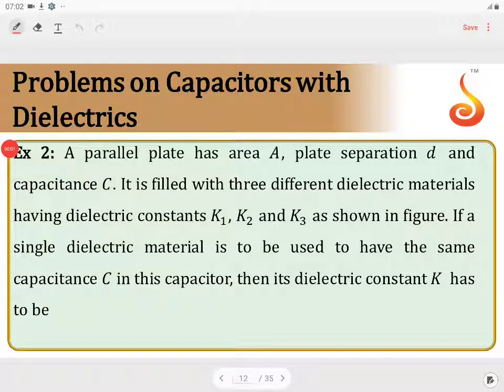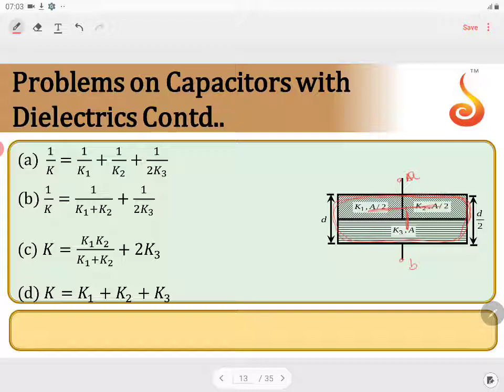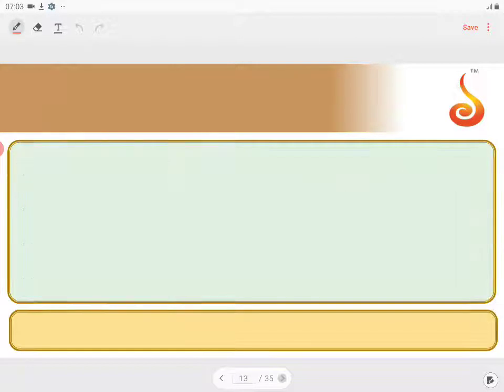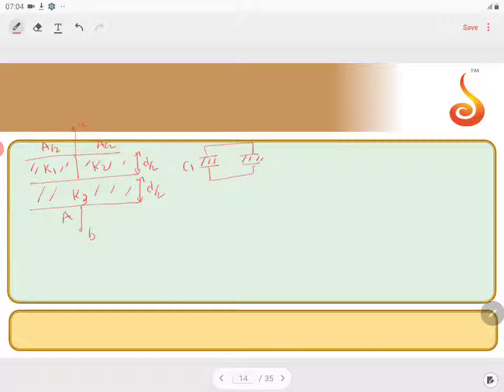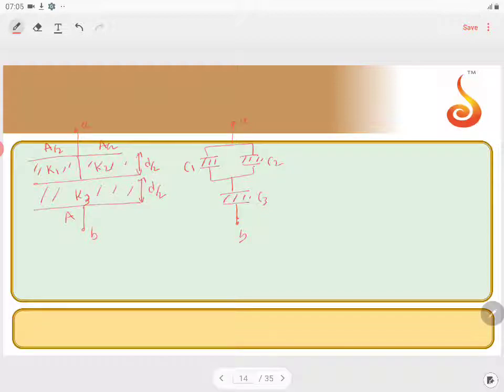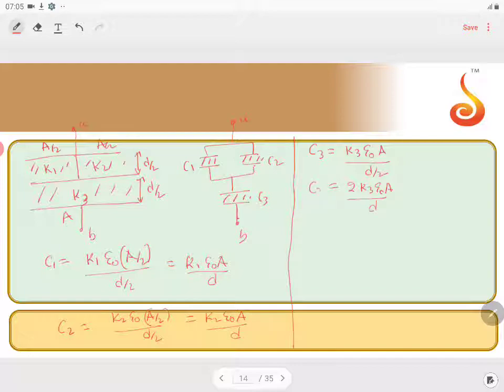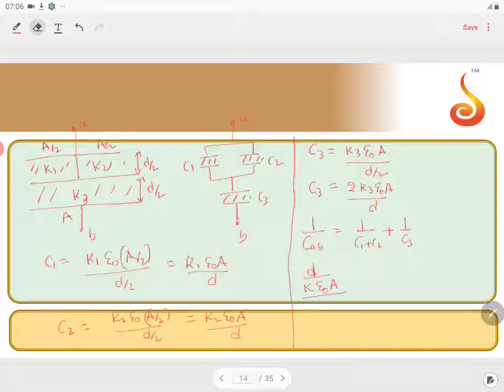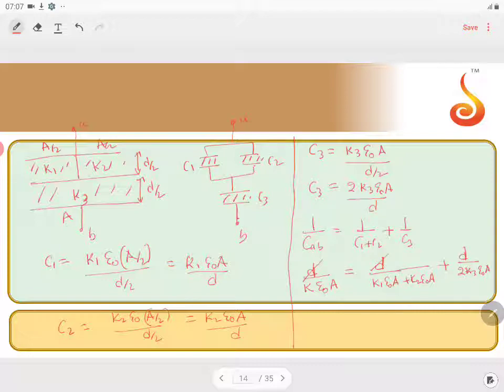PU 2 | JEE S2 | Physics | Capacitors | Lecture 03 | Slide 08 | EX 2 - Capacitors with Dielectrics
Welcome to Concept Videos for JEE! This slide will explain Capacitors. We will focus on Example 02 of Capacitors with Dielectrics. We are sure you will have an effective learning experience.